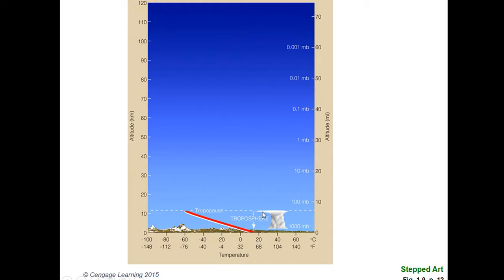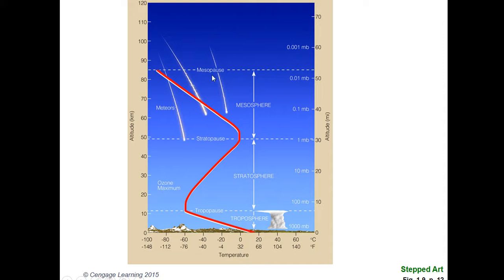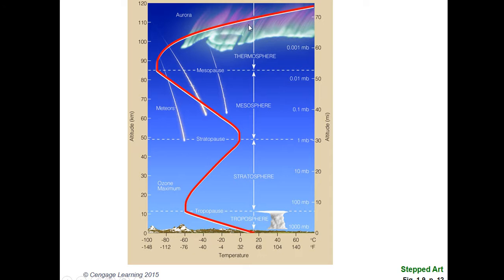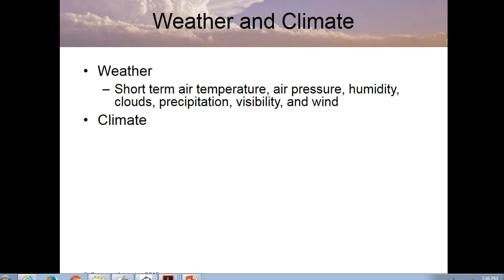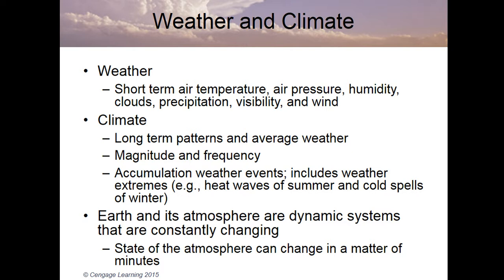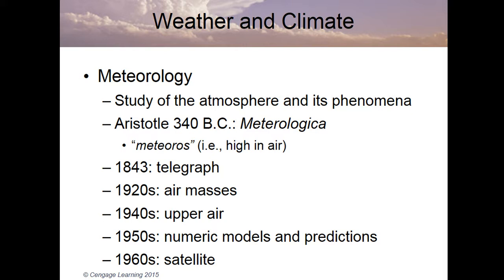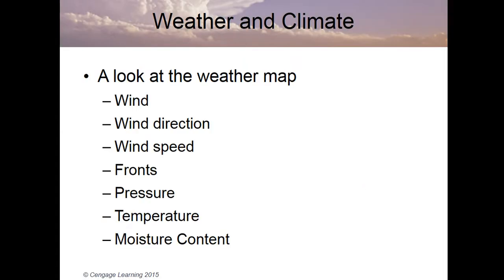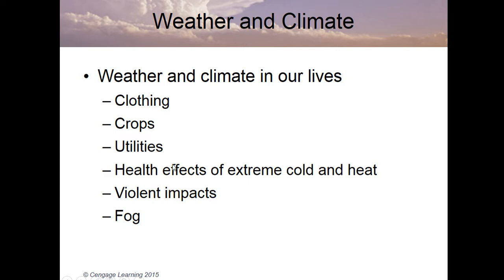Week 1 extended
For ESSC 109 Weather & Climate